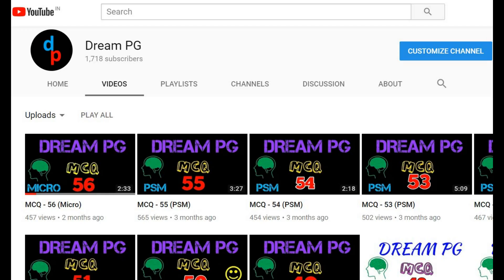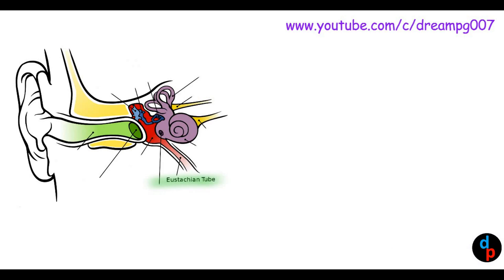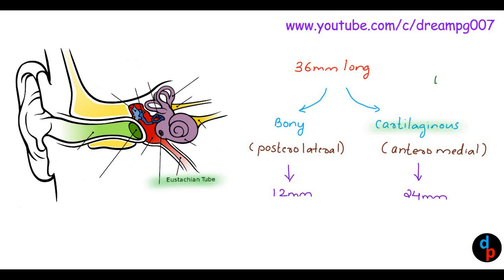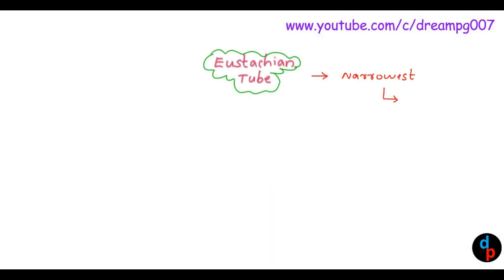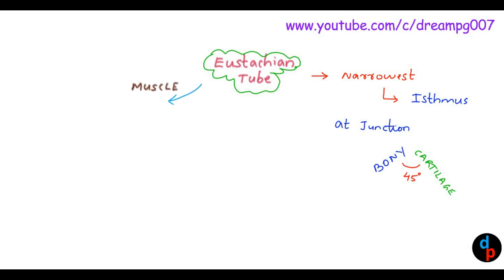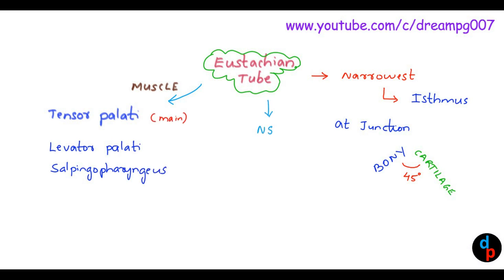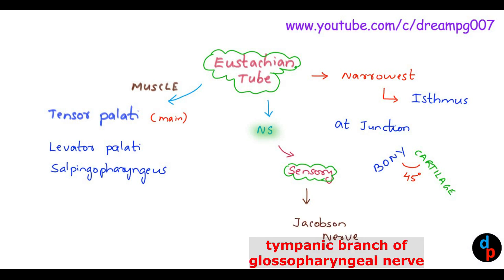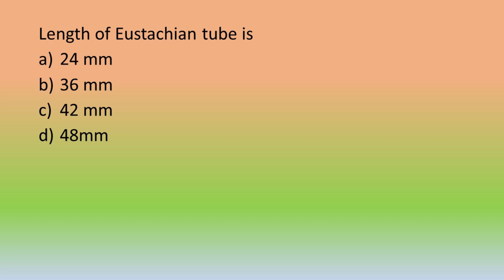MCQ - 82 (ENT)